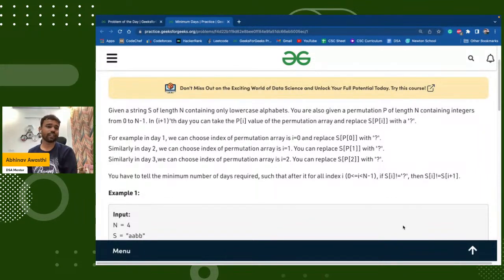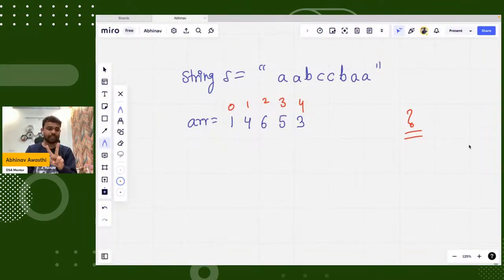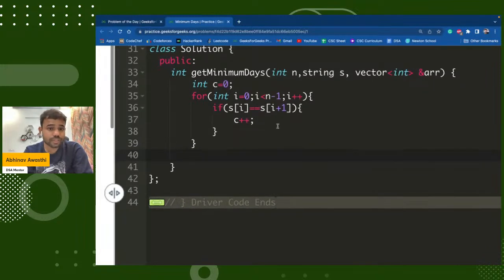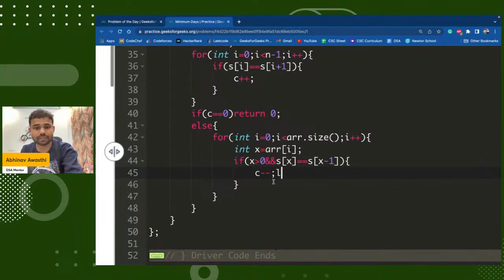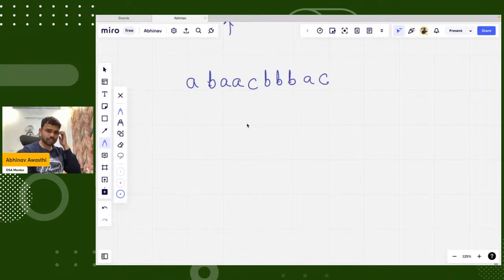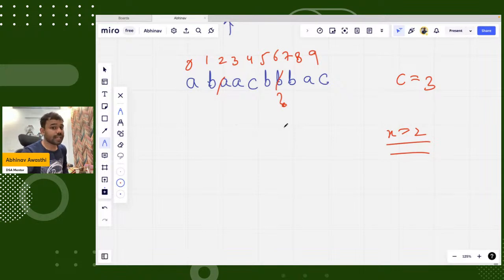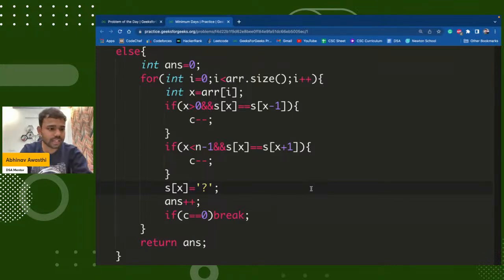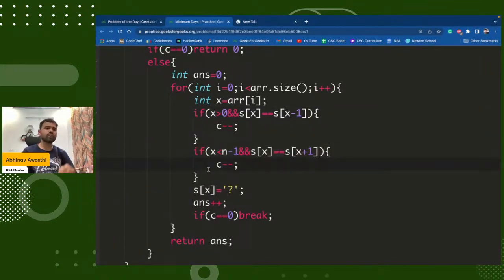Problem of The Day: 11/02/2023 | Minimum Days | Abhinav Awasthis